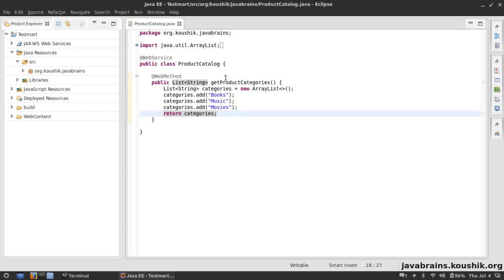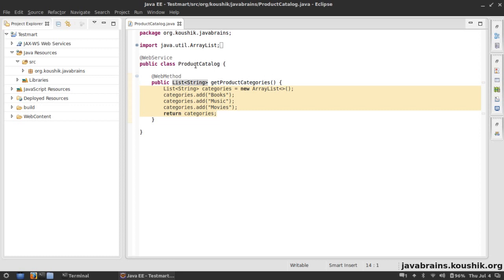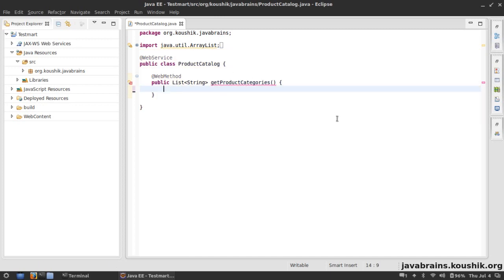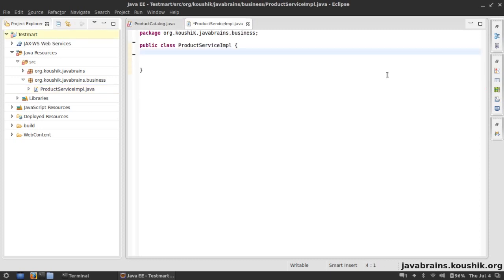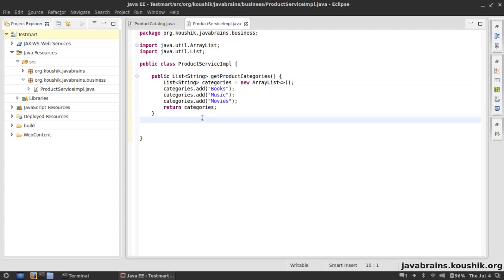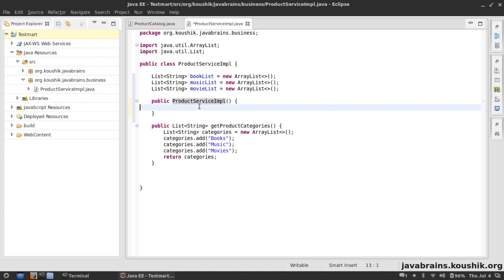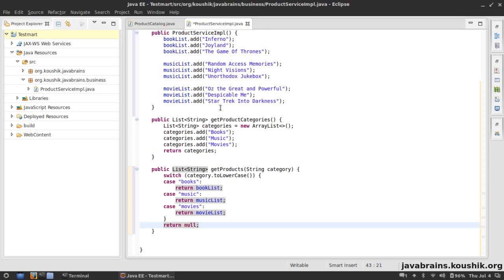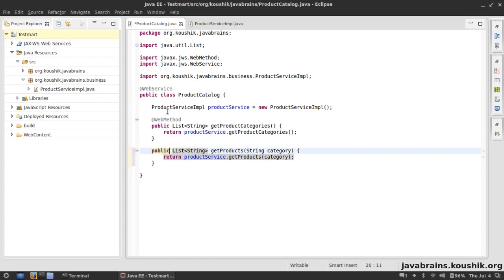SOAP Web Services 08 - Adding Input Arguments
We'll add an operation to our web service that takes input arguments to achieve both sending and receiving data from the web service.